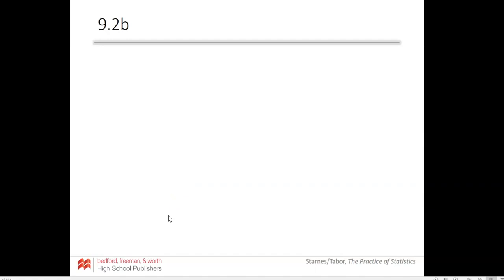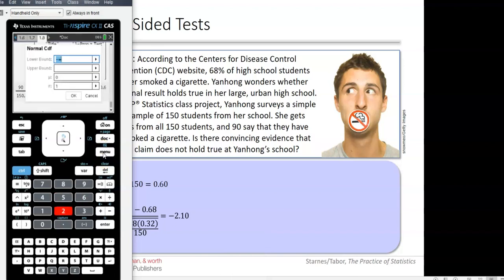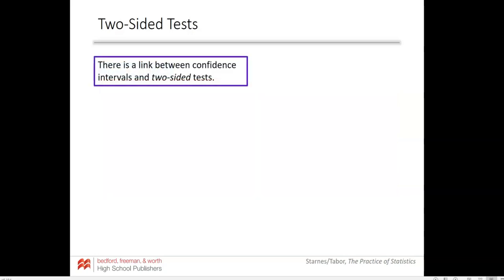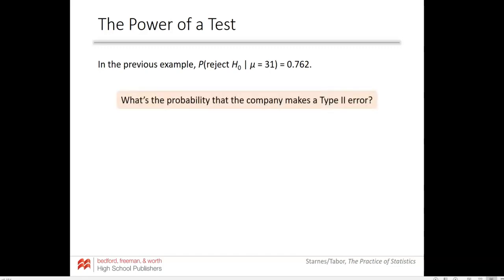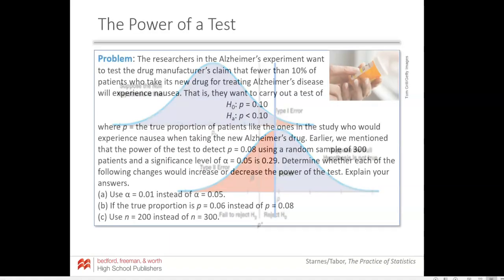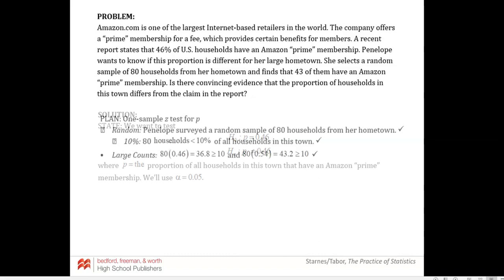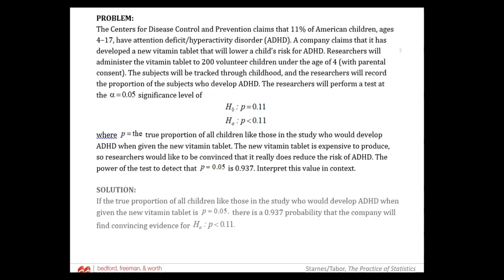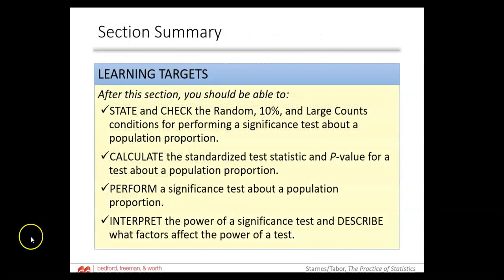APSTAT Lesson 9 2b